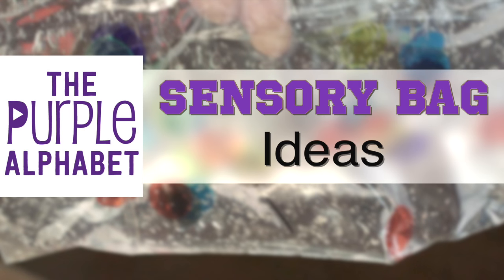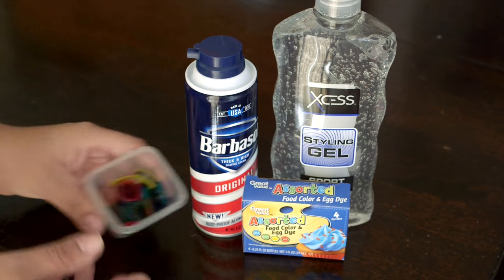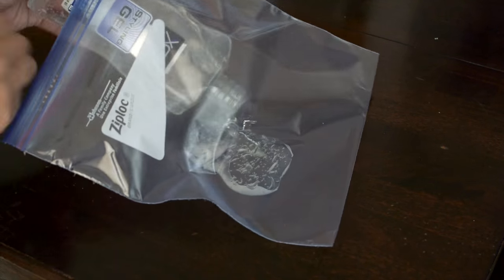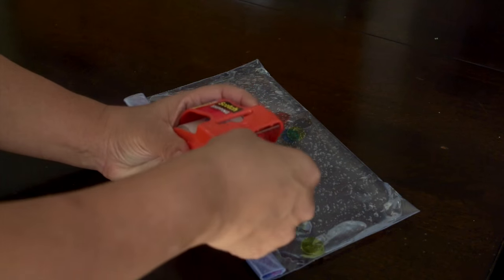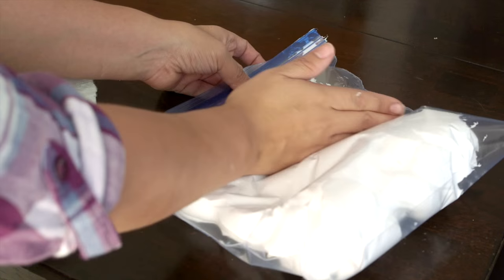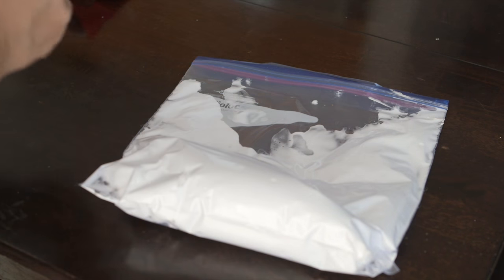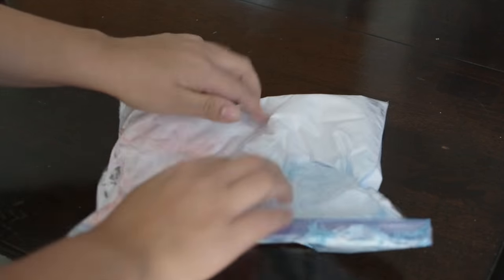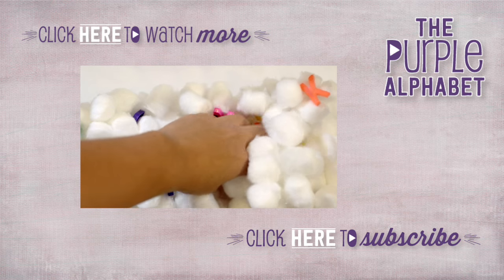Sensory Bags Ideas from Pinterest - Win/Fail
I've done sensory bins and sensory bottles. And now I'm trying out three sensory bags from pinterest. Will they be wins or fails?

NEW VIDEOS POSTED MON-FRI